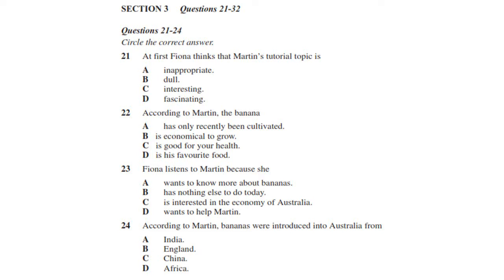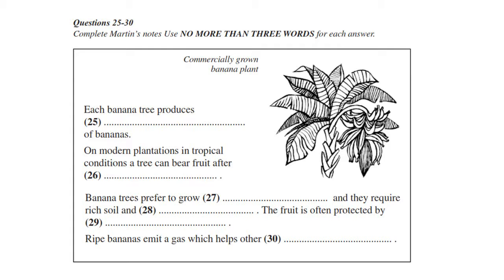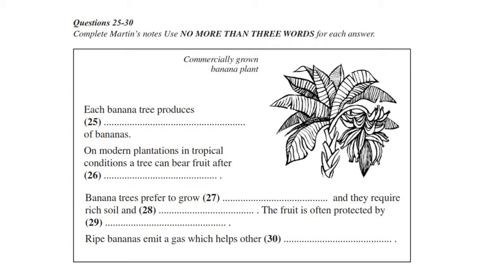IELTS Listening Test 2 Section 3